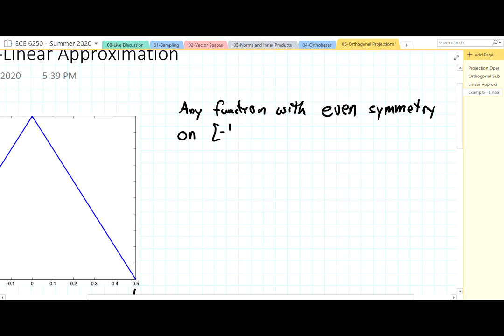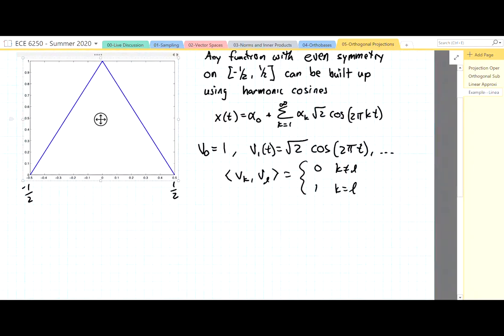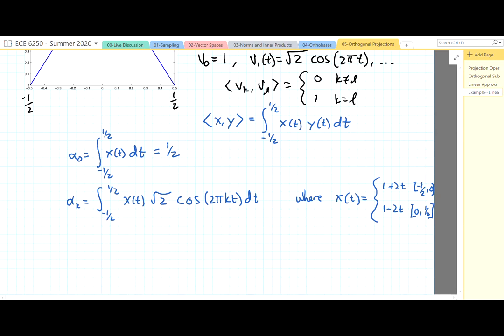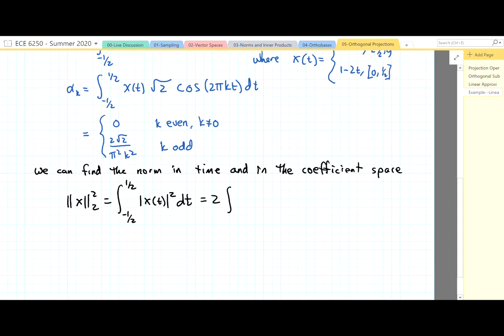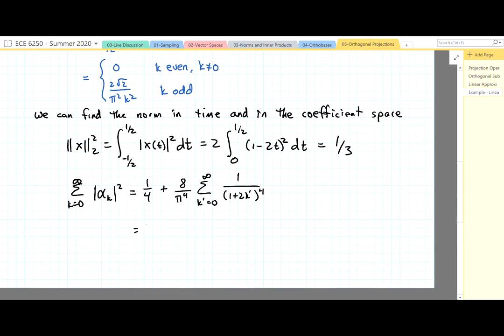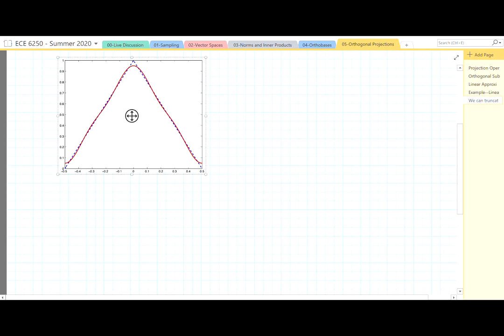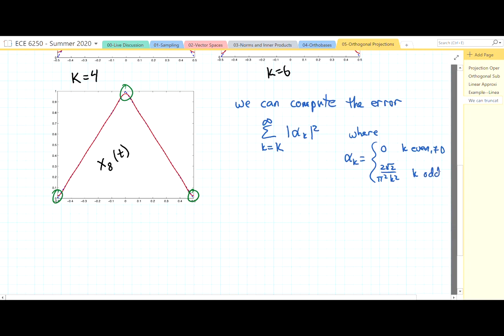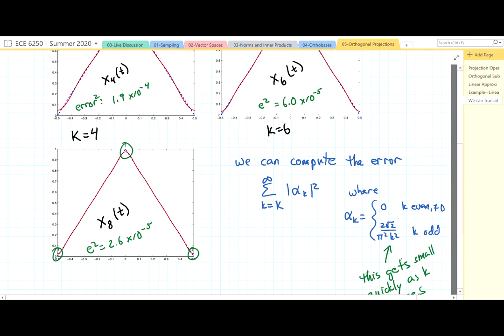ECE6250 18 Linear Approx Example